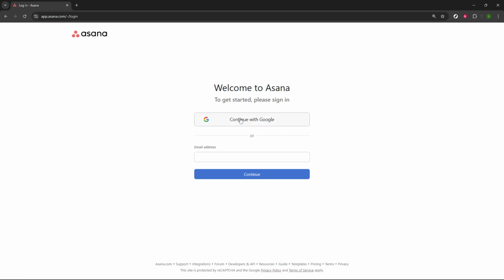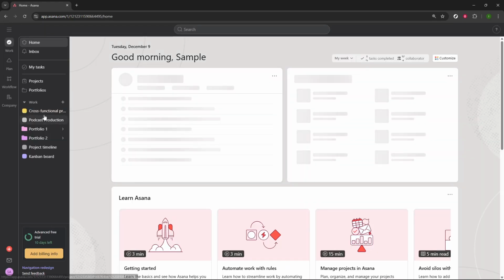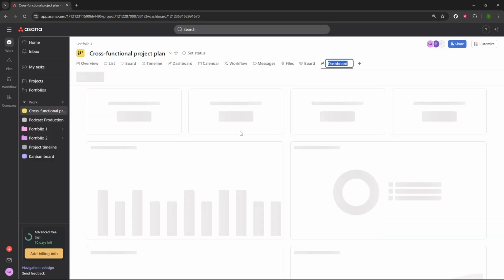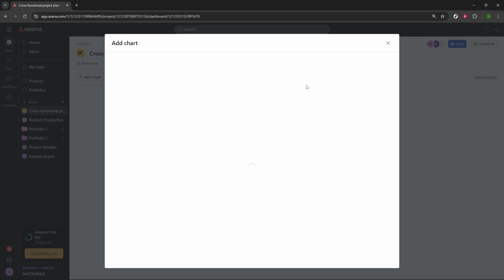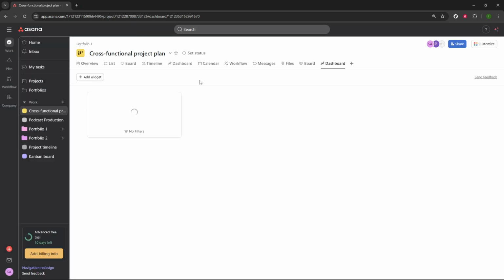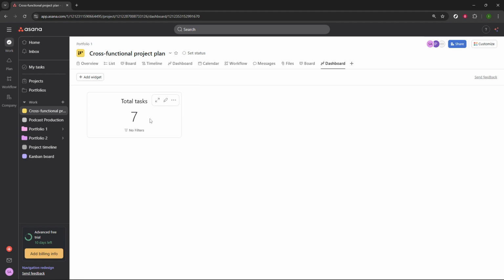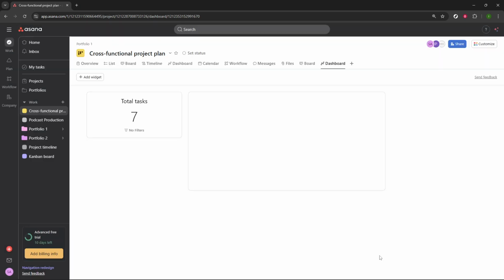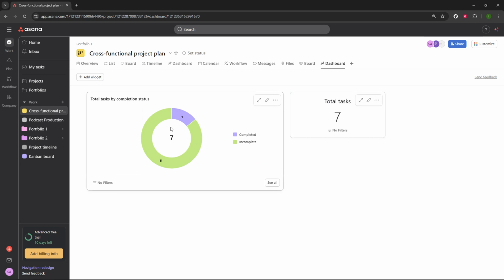How To Do Reports In Asana (2026 Guide)